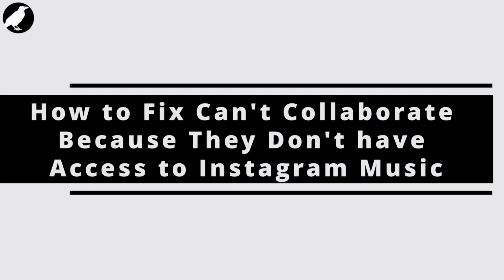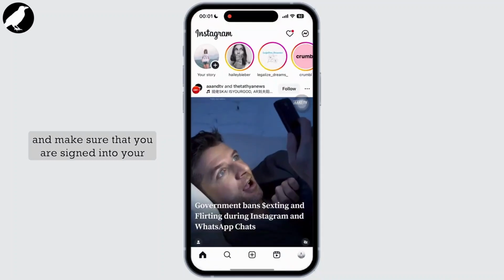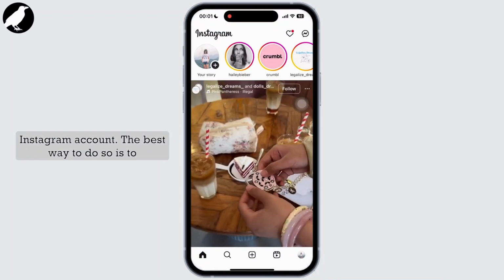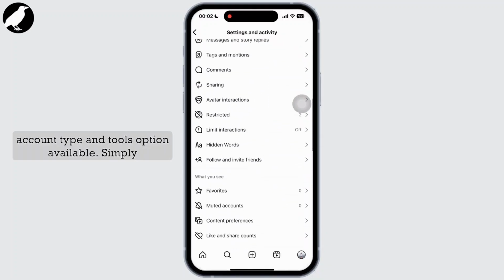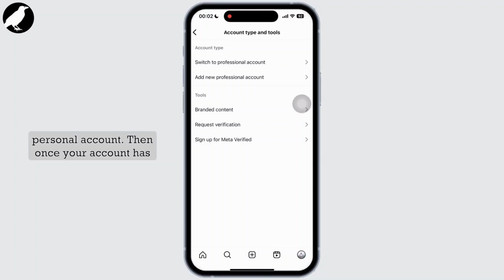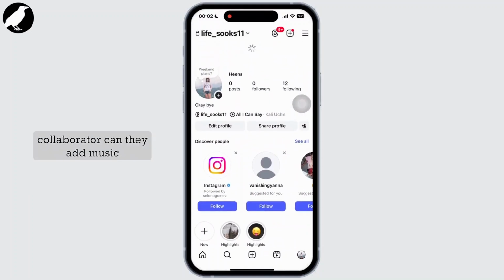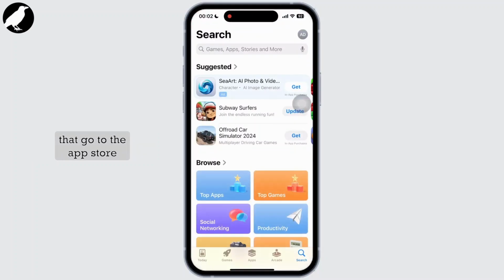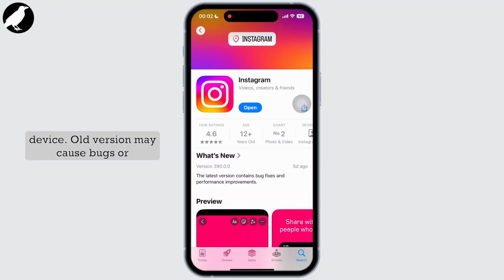How to Fix Can't Collaborate Because They Don't have Access to Instagram Music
How to Fix Can't Collaborate Because They Don't Have Access to Instagram Music (2025)! Facing the error that your collaborator can't collaborate because they don’t have access to Instagram Music? This video will guide you through the troubleshooting steps to fix this issue quickly and easily. Whether you’re asking, "Why can’t my collaborator use Instagram Music?" or need help resolving the access problem, this tutorial has you covered. Learn how to adjust settings and get your collaborators access to Instagram Music for smooth collaboration. Watch now to fix the Instagram Music collaboration issue today!

Timestamps:

00:00 How to Fix Can't Collaborate Because They Don't Have Access to Instagram Music
00:10 Why Can't My Collaborator Use Instagram Music?